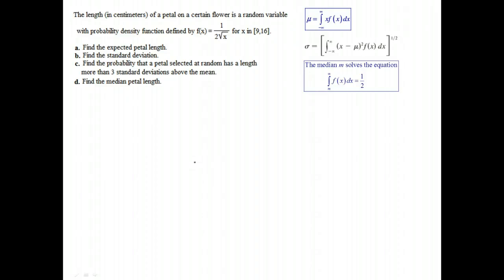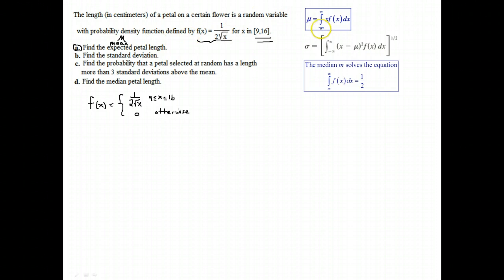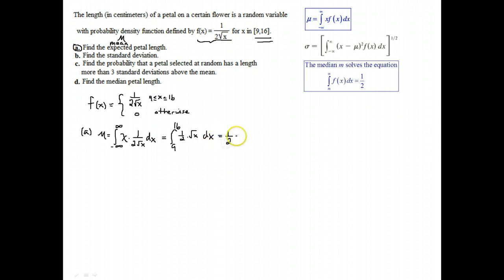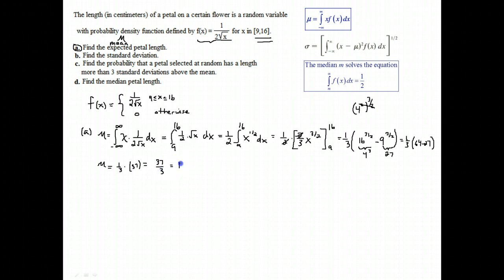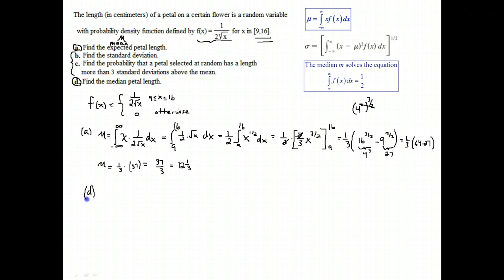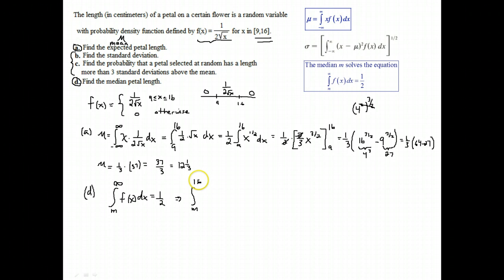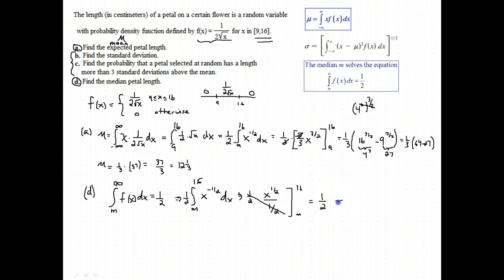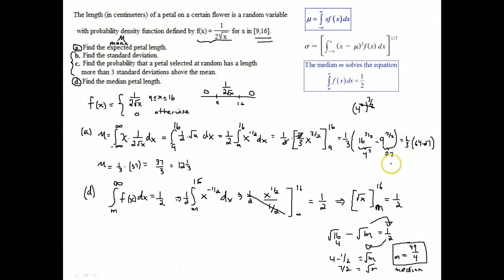UPenn Math 104 Finding Mean and Median using Calculus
Find the Mean (expected value) and Median for a continuous probability density function using calculus.